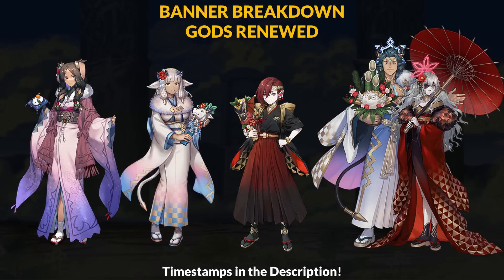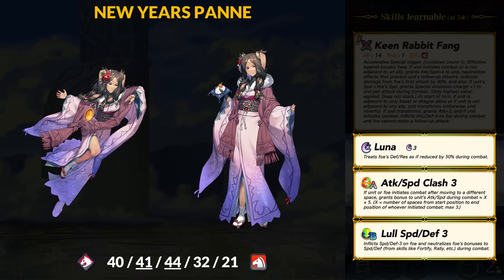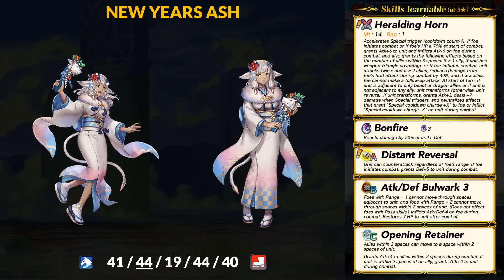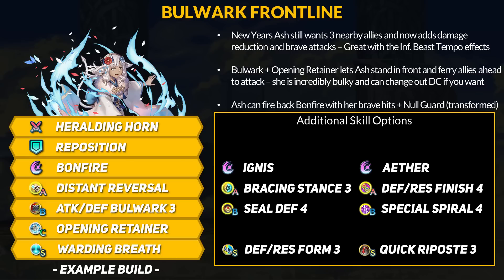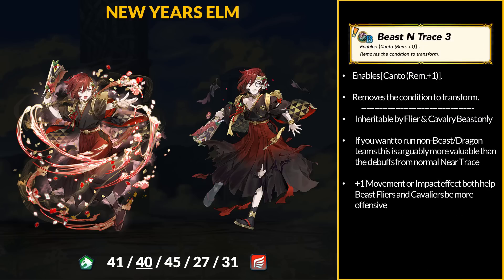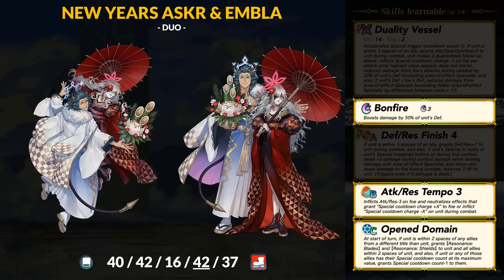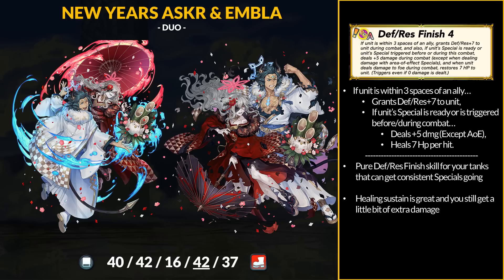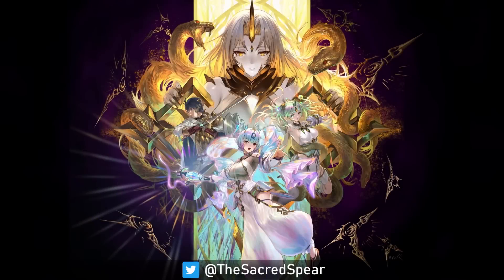New Years Ash, Elm, Panne, & Duo Askr/Embla (Mage Askr?) | Banner Breakdown: Gods Renewed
The Gods Renewed Banner is the New Years Banner to kick off 2023. We got the datamine early, but the banner itself drops in the new year.

0:00 Early Look at New Years Info
1:51 New Years Panne
5:02 New Years Ash
8:31 New Years Elm
12:09 Duo New Years Askr/Embla